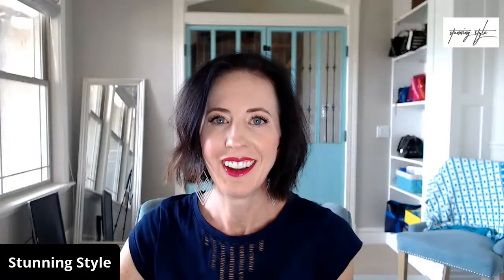Summer Capsule Wardrobe Essentials Series: Shoes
This week's style snack: In this third video on building a summer capsule wardrobe, we look at shoes!